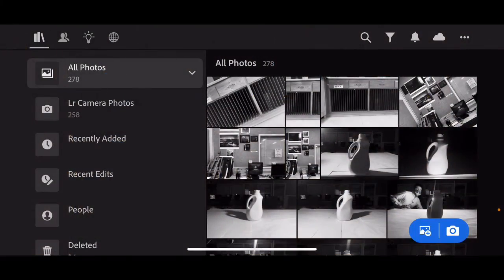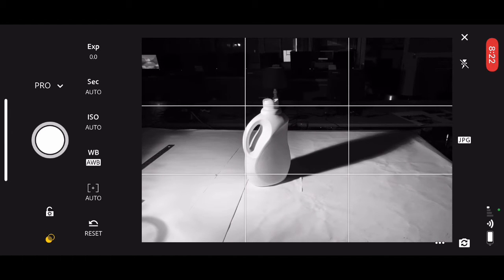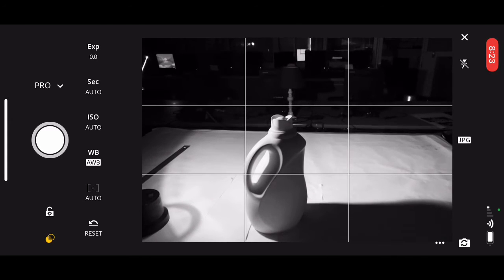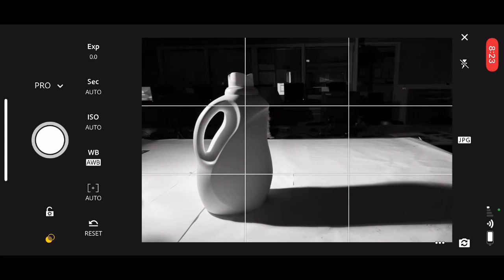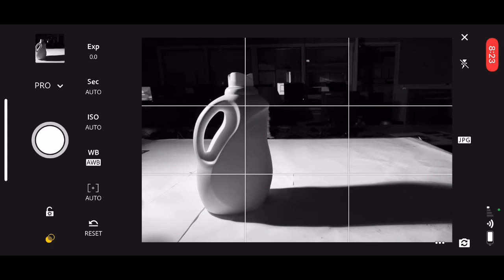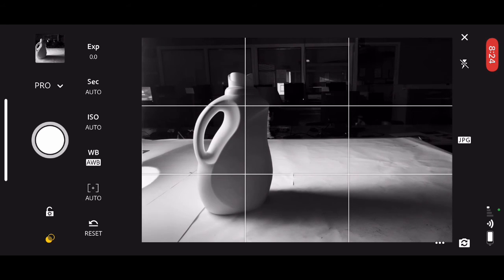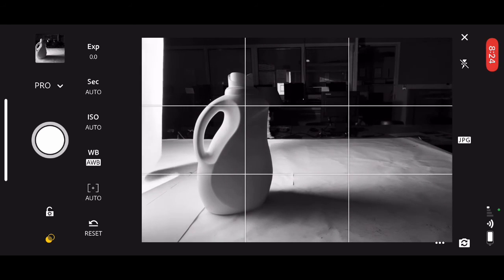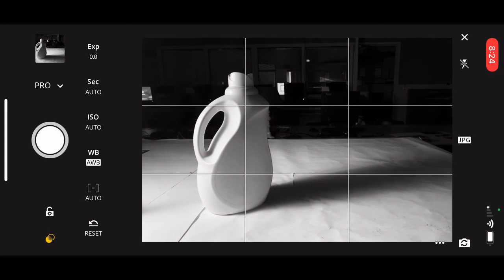Properties of light: Quality